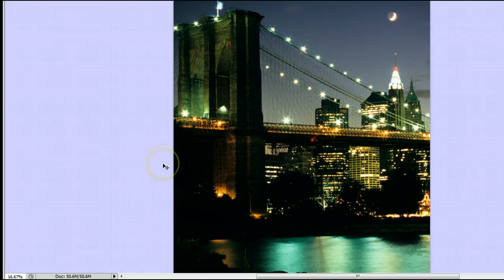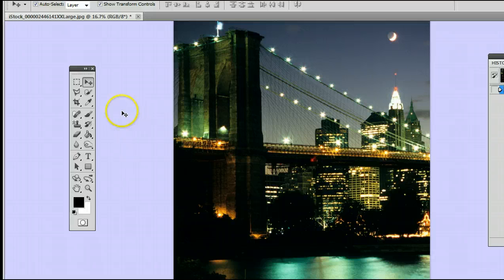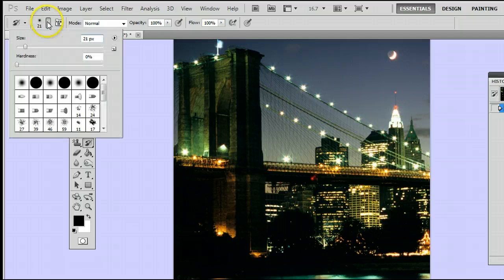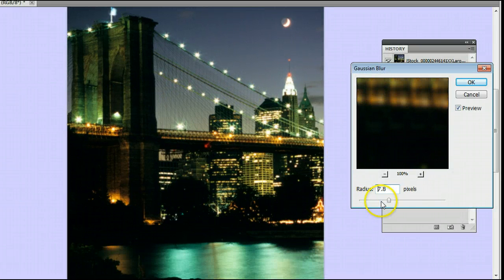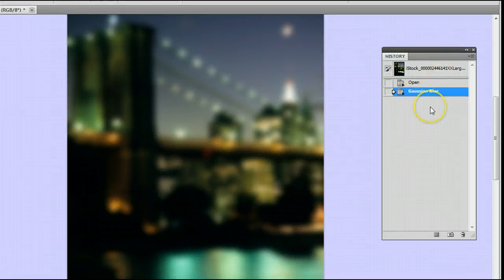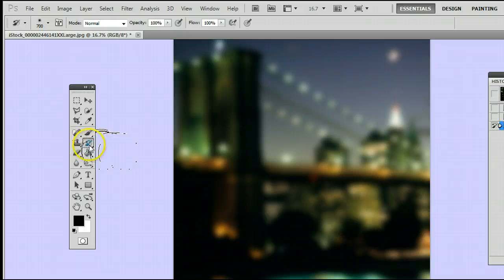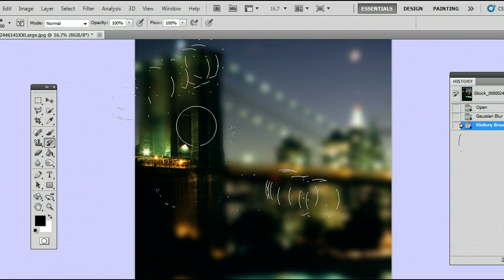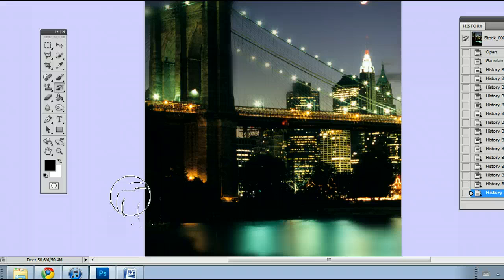How To Use The History Brush Tool in Adobe Photoshop